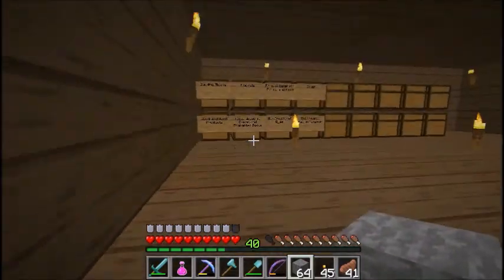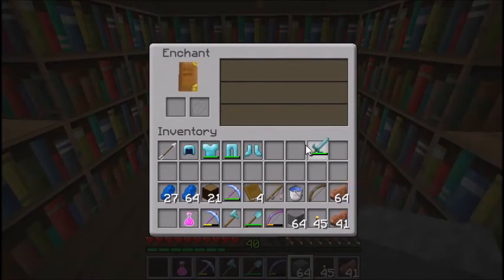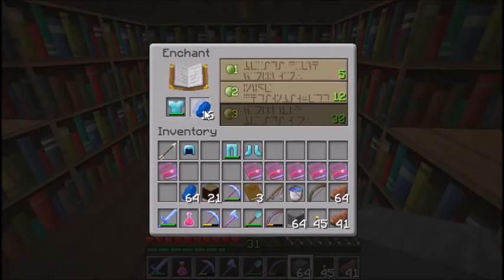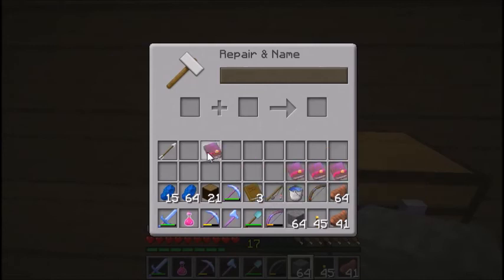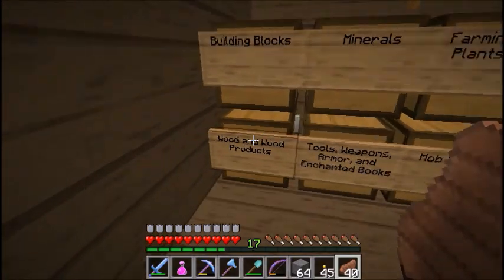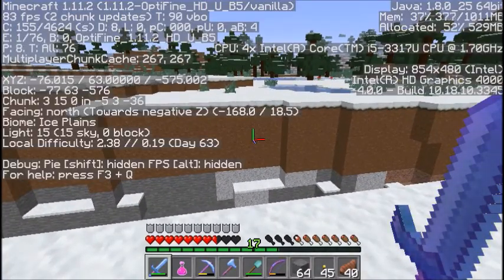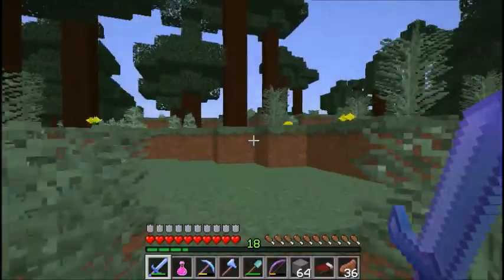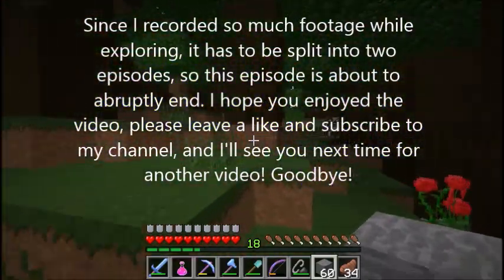Minecraft Survival Series Season 3 Episode 8: "Exploring Part 1!"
In this episode of my Survival Series Season 3, I start my exploration adventure! The second part of my adventure will be uploaded as a separate video in a few days since I explored for about an hour and I did not want this video to get too long. I hope you enjoy! :D